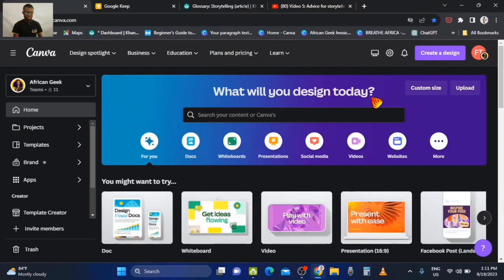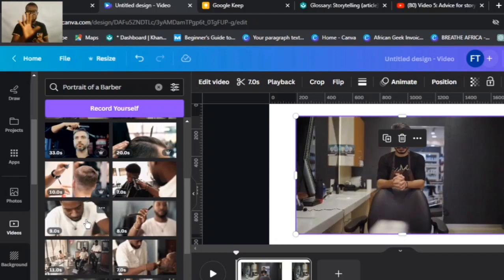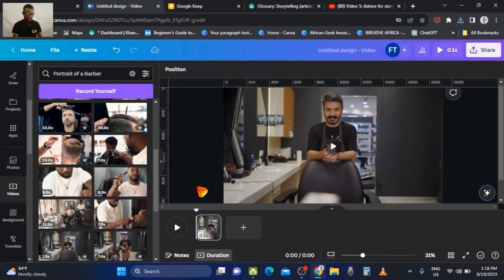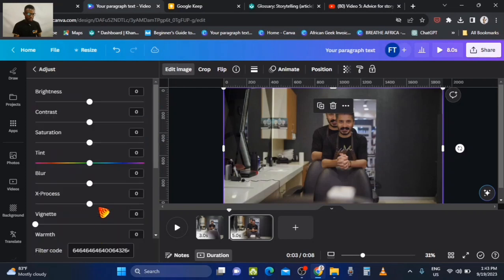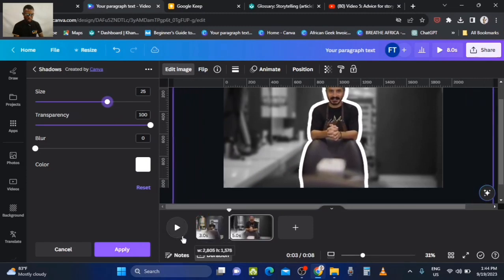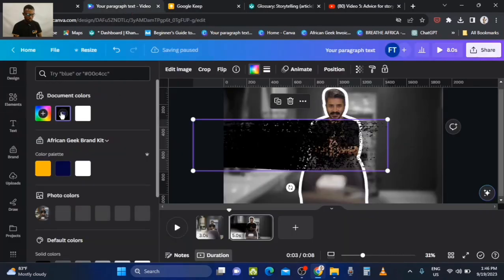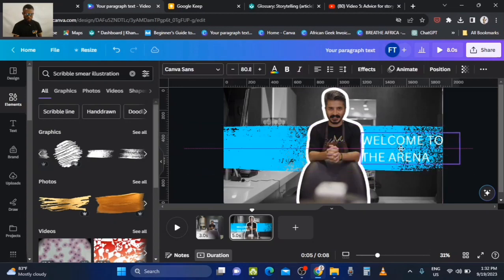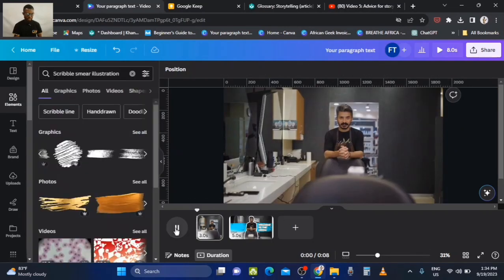How To Create Netflix Style Animation/Character reveal in Canva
In this video you will learn how to create Netflix level character reveal/ video transition inside Canva for barbers, in response to @Luntu88  the idea was from @Storysium  who replicated the movie Snatch's character reveal.

0:00 Intro
1:25 Setting up Canva for video editing.
1:51 Adding Videos to Canva.
2:24 Video adjustment.
2:34 How Canva exports videos as pictures.
3:04 How to adjust video duration in Canva.
3:18 How to export Canva videos as picture.
4:20 How to remove image background in Canva.
5:09 How to add shadow or outline to an image in Canva.
6:03 How to animate an image in Canva.
6:22 Adding and editing elements in Canva.
7:44 Adding and element text in Canva.
9:15 Conclusion